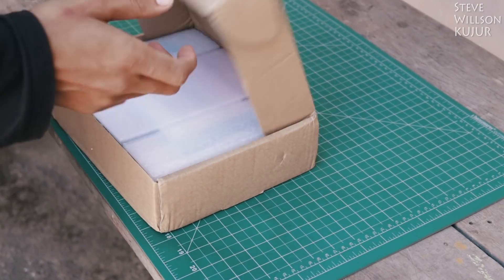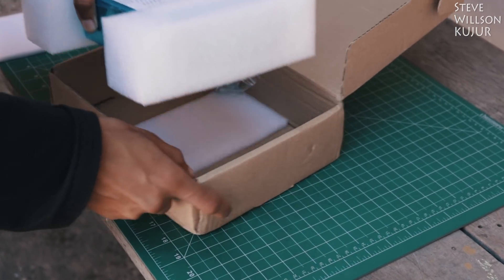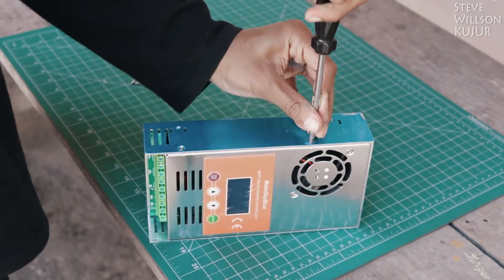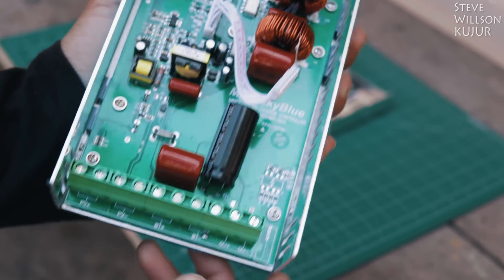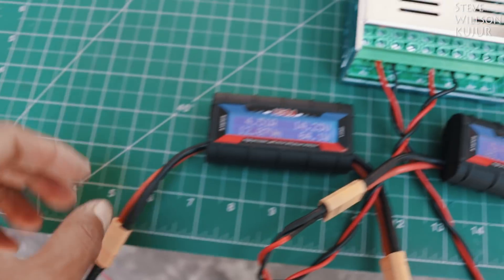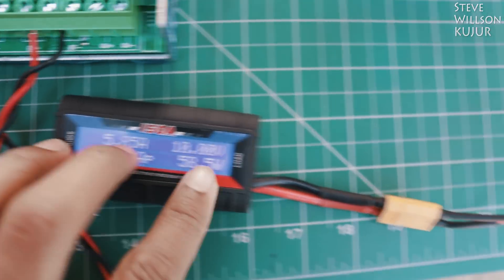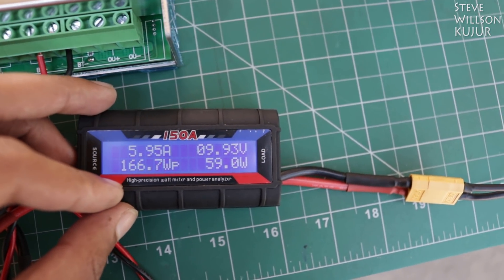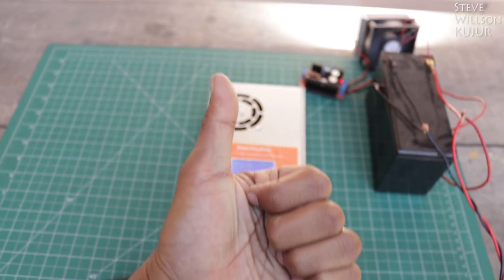60 A Solar Charge Controller | Test | Unboxing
Hi YouTube in This video I'm Going to Show You a Quick Unboxing and test

Bangood

1. 60A MPPT Solar Charge Controller

Best MPPT Solar Charge Controller
60A MPPT Solar Charge Controller Regulator for 12V/24V/36V/48VDC System with LCD
UNMPPT60A
MakeSkyBlue Charge Controller

Features:

100% MPPT controller.
Intelligent Maximum Power Point Tracking technology.
Built-in DSP controller with high performance.
Automatic battery voltage detection 12V/24V/36V/48V.
Three-stage charging optimizes battery performance.
Multi-function LCD displays.
Reverse polarity protection of solar panel.
Overcharge protection.
Can be mounted easily.
Suitable for battery types of sealed lead acid, vented Gel, and Lithium battery.

Music Credit